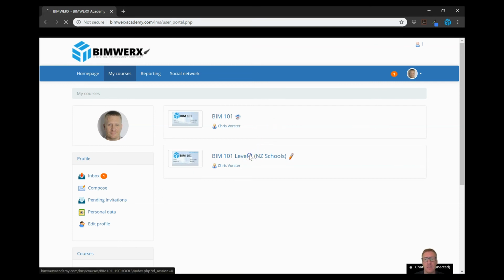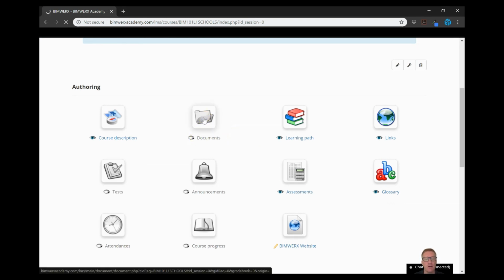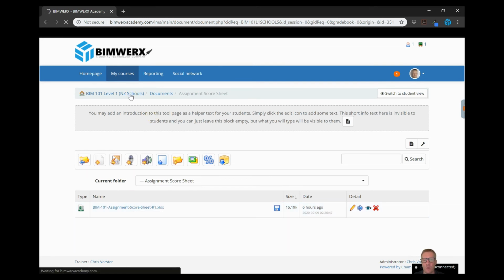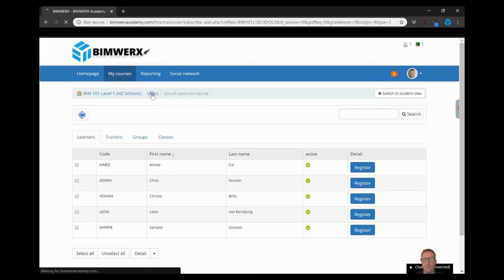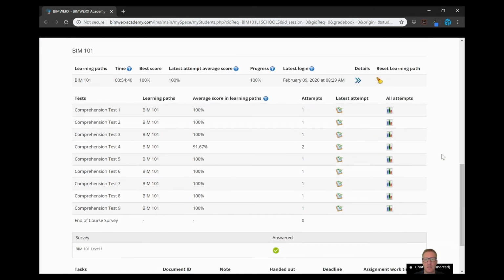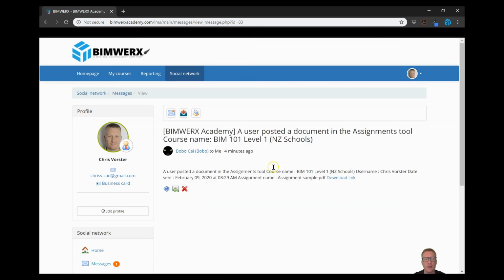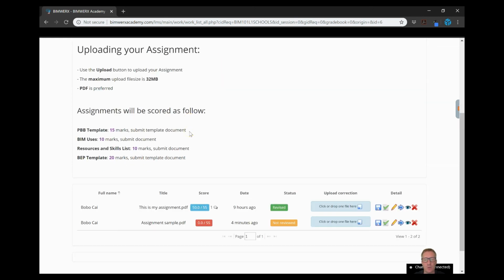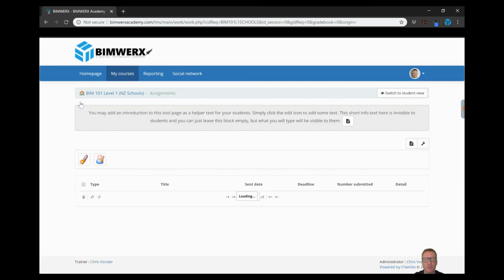BIMWERX Academy Coach Workflow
A short overview of a typical Course Coach workflow using the BIMWERX Academy Learning Platform